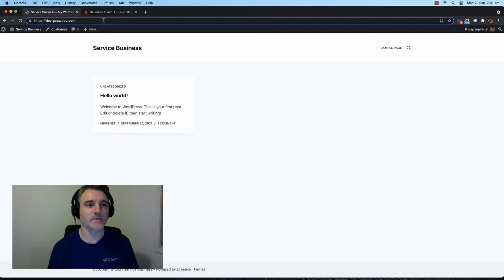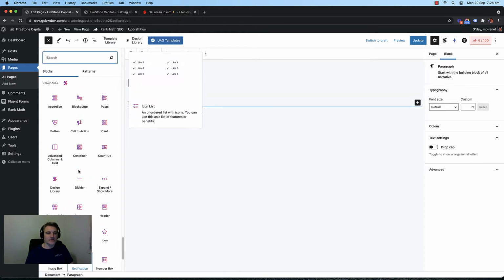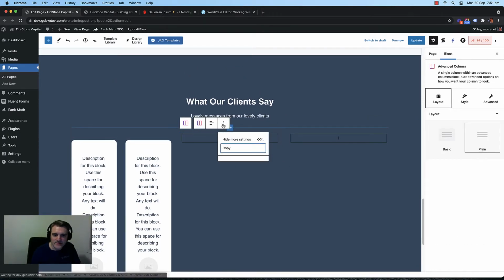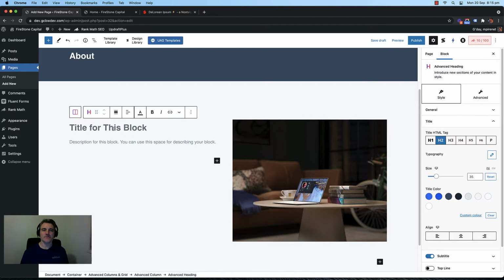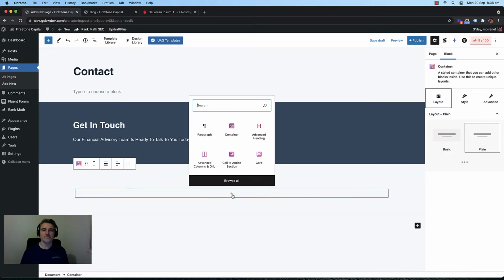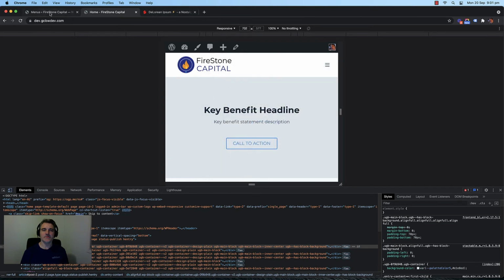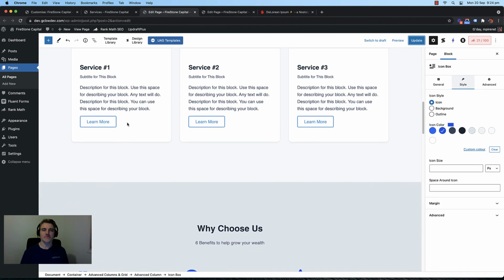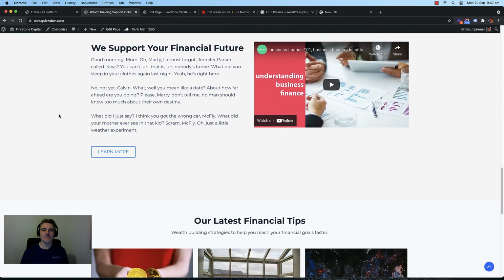How to Build A Service Based Business WordPress Website 2021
## TAKE NOTE ##
At the time of this recording,  the Stackable free plugin was the older version. I will be creating a new "how to" video and it will be about using the new Stackable plugin which is a complete overhaul of the the plugin version used in this video. I'll update here when I complete the video.

Watch over my shoulder the process I take to build a full 6 page WordPress website from beginning to end, no steps skipped.

The core objectives of the website are:

1. How to build a WordPress website with the Gutenberg block editor.
2. How to use all free WordPress plugins to build a fantastic website.

The build is for a fictional business but it can be applied to any service based business.

1. Introduction | 0:00 - 3:27
2. What Plugins & Themes we are using | 3:28 - 10:45
3. Basic Settings | 10:46 - 11:53
4. Blocksy Theme Customiser (Overview & Header setup) | 11:55 - 20:35
5. Building the Home page | 20:37 - 1:04:21
6. Building the About page  (I also cover reusable blocks) | 1:04:25 - 1:24:04
7. Building the Services page | 1:24:06 - 1:28:45
8. Building the Blog page | 1:28:48 - 1:32:00
9. Building the Contact page | 1:32:02 - 1:38:31
10. Overview of block styling using the different block plugins | 1:38:31- 1:41:26
11. SKIPPABLE CONTENT - Me fumbling around working stuff out | 1:41:27 - 1:46:50
12. Some tips about mobile responsiveness | 1:46:51 - 1:54:25
13. Setting up the header menu for desktop and mobile | 1:54:26 - 1:58:42
14. Setting up the Footer | 1:58:43 - 2:04:25
15. Sprucing things up - adding images to home page | 2:04:26 - 2:26:14
16. Creating the Personalised Thank You page | 2:26:14 - 2:36:21
17. Going over basic SEO settings using Rankmath | 2:36:22 - 2:39:59
18. Outtro | 2:40:00 - 2:43:32